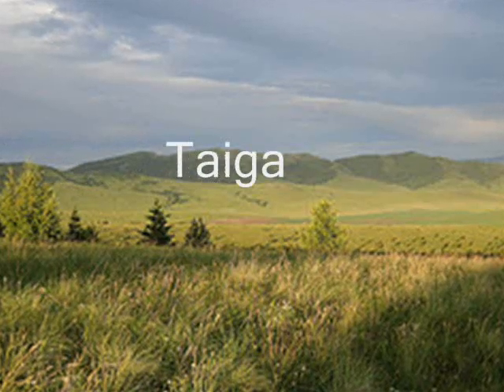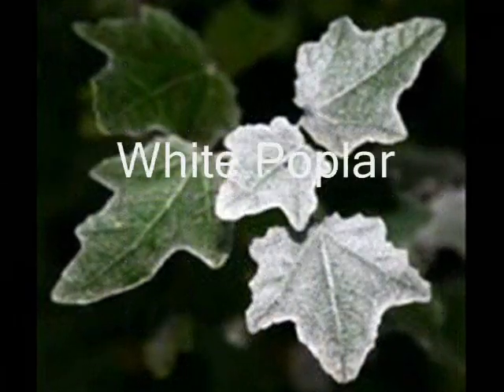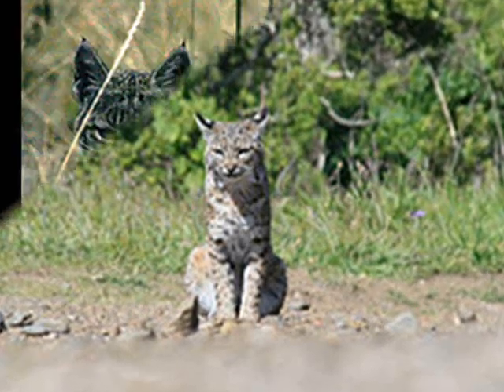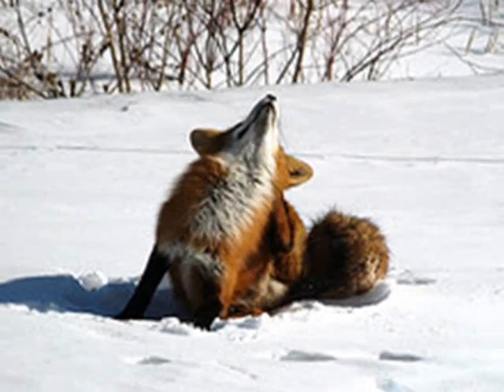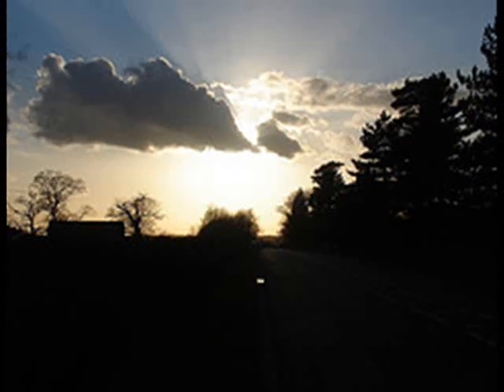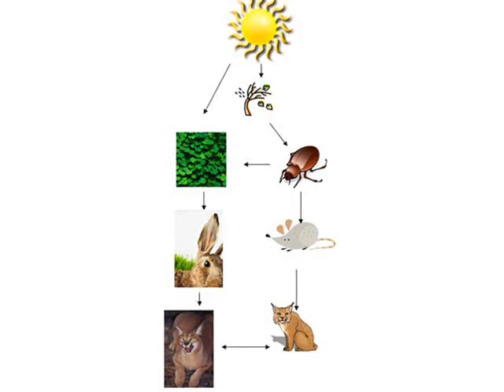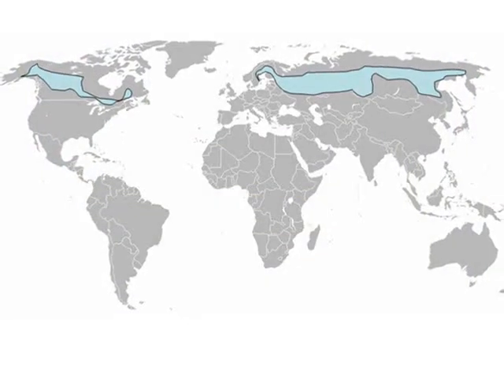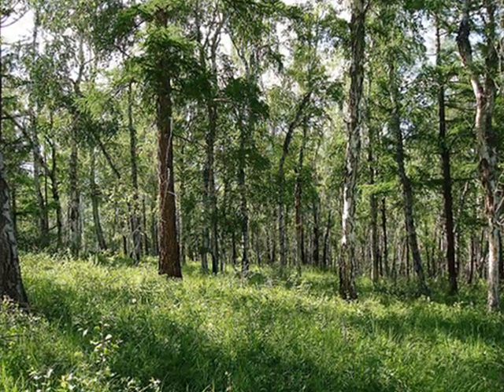CBCSD Hoover Elementary Taiga C2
6th students created this video after studying the biomes in science.